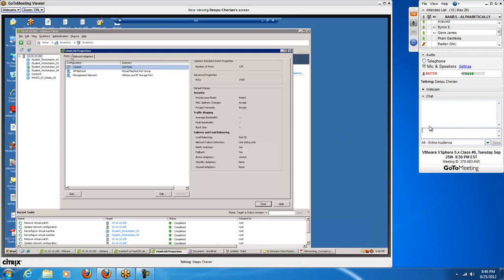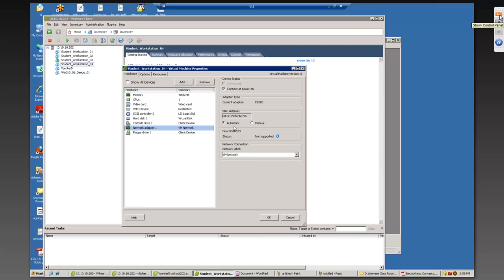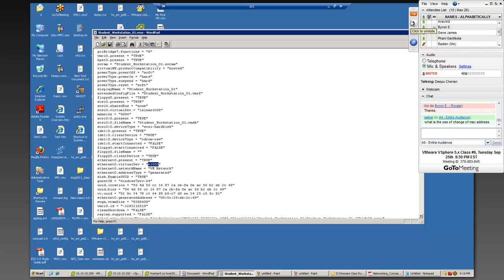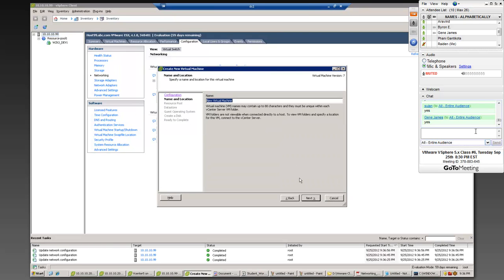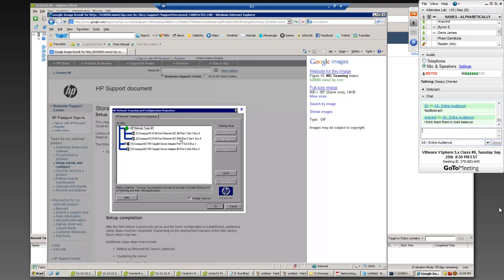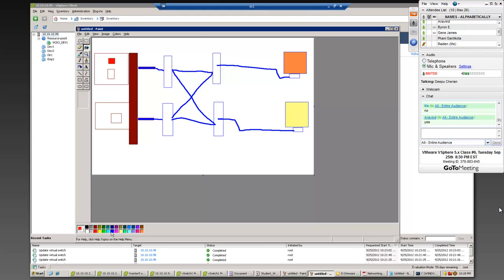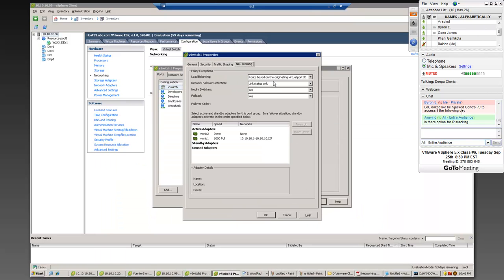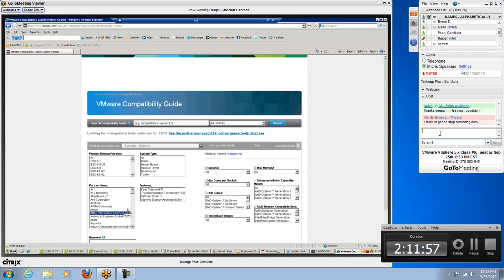Session 6 * 9-25-2012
Session 6 explaining nic card properties and configuration.